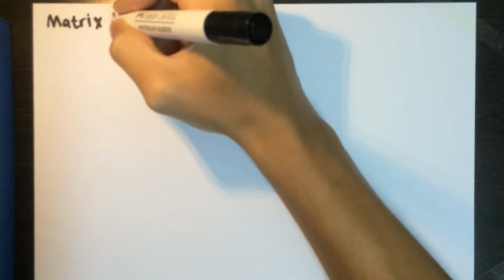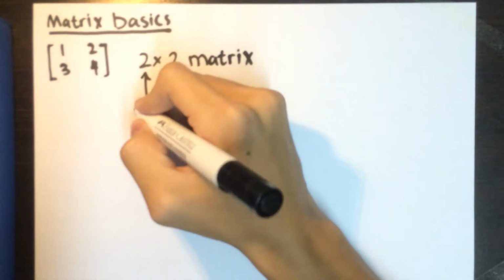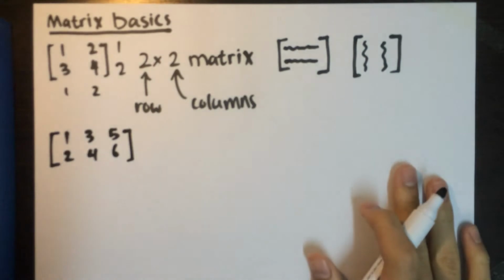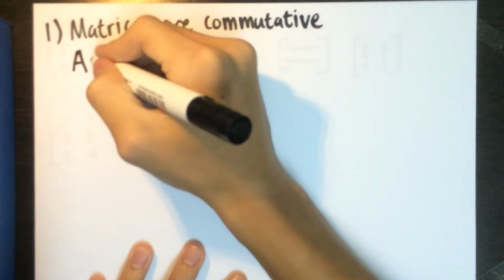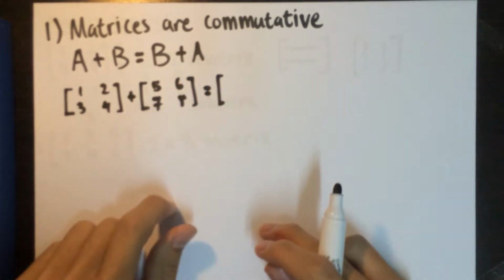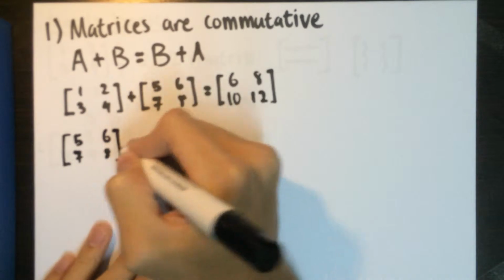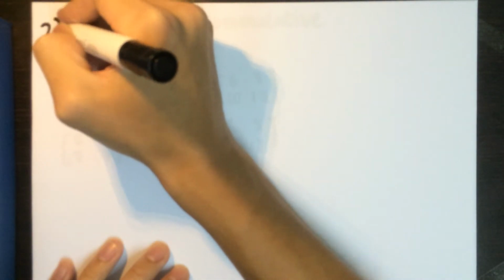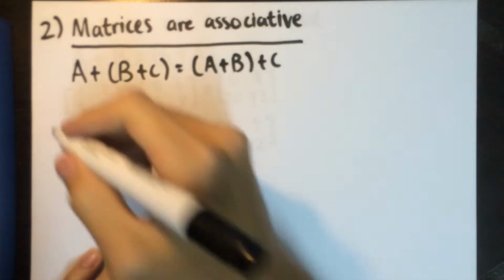Easy matrices introduction in 10 minutes!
In this introductory video, I will teach you how to state the form of a matrix. I also taught the basic properties and how to simply add matrices together.